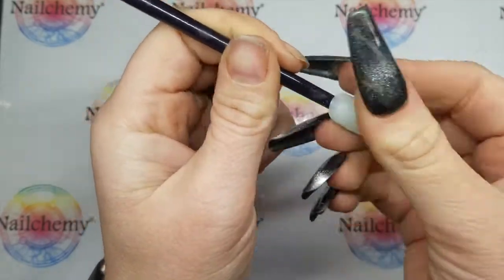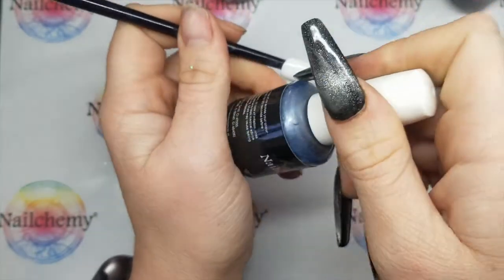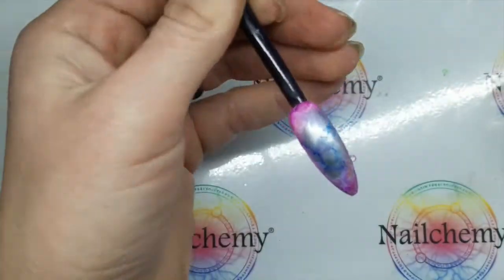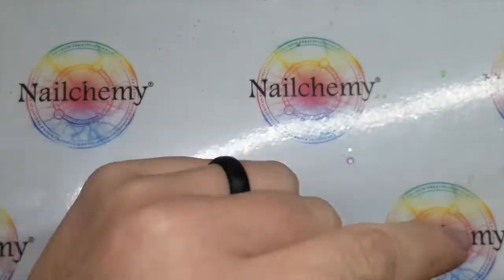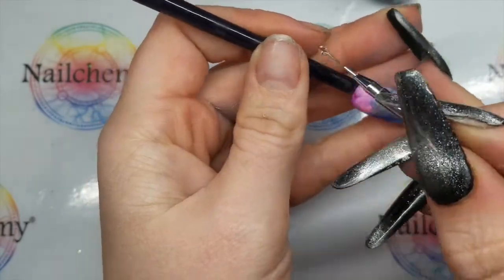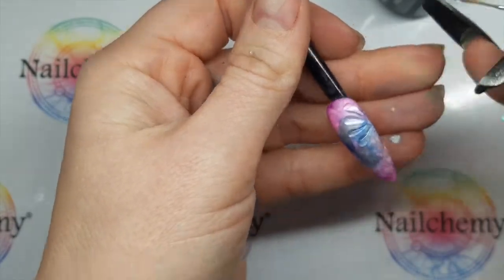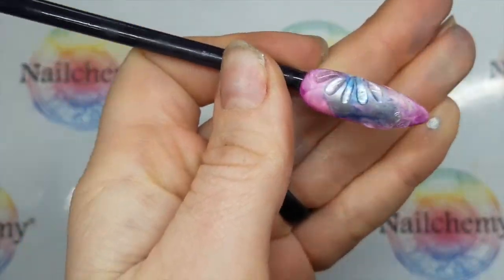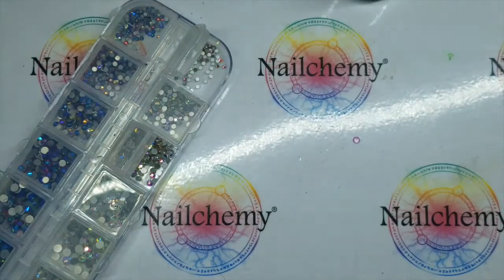Pink & Blue Metallic Ink Flower Nail Design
Hi everyone,
In this video, Lisa will be showing you how to create this beautiful pink and blue metallic flower nail design, using gel polish and metallic inks.